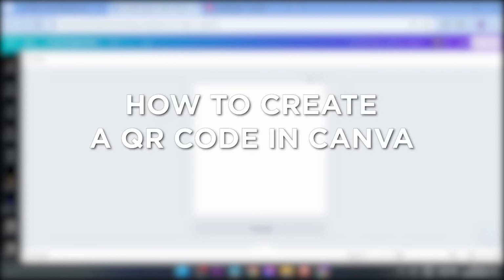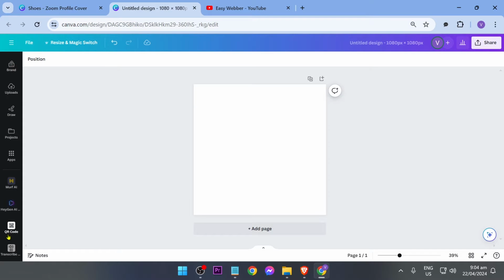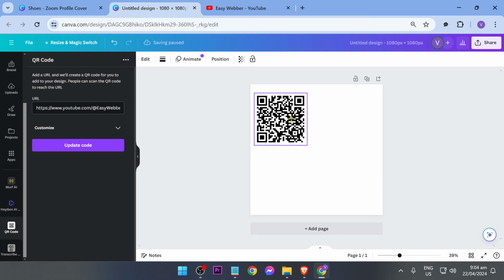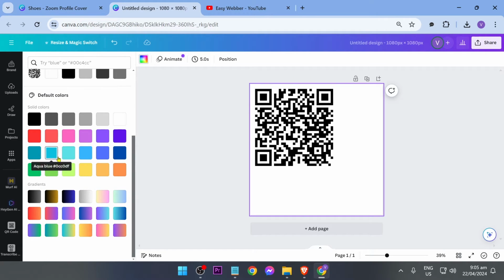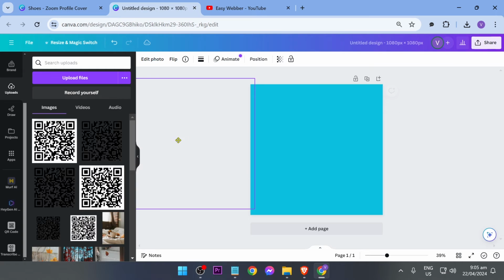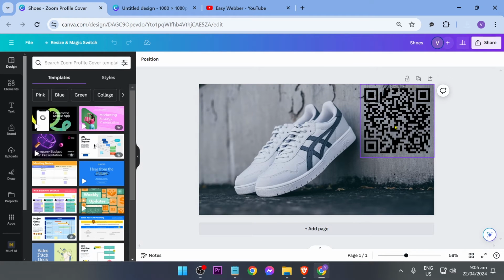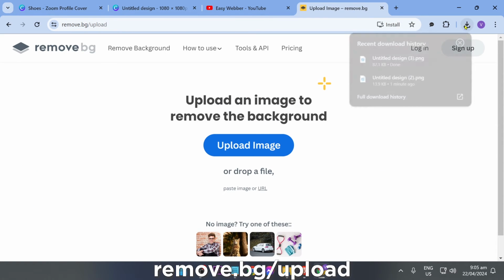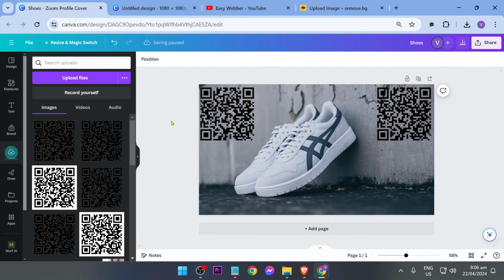How to Create a QR Code in Canva Transparent Background (2026)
Did you know how to create a QR code in Canva transparent background? Here's a quick tutorial video on how to create a QR code in Canva transparent background.